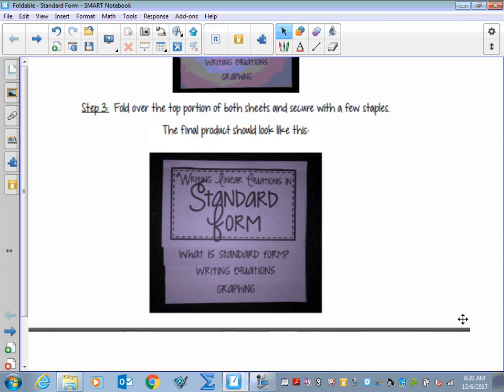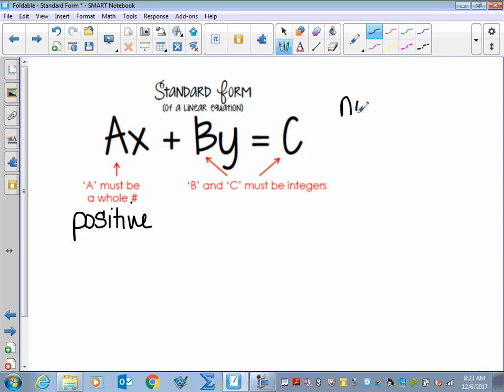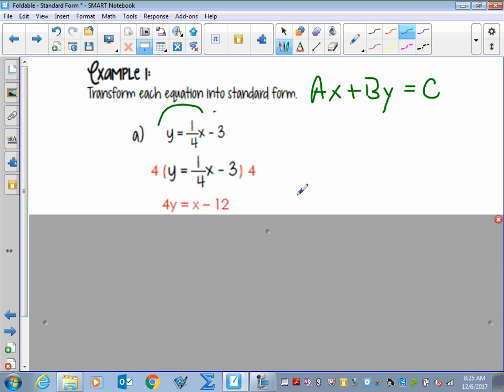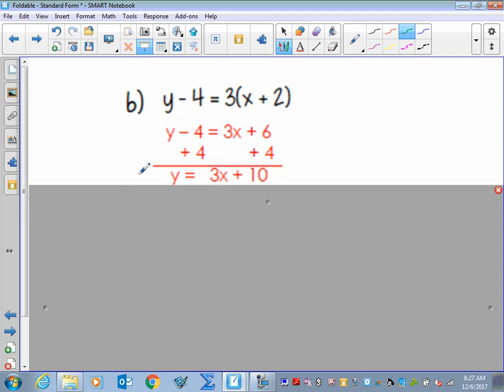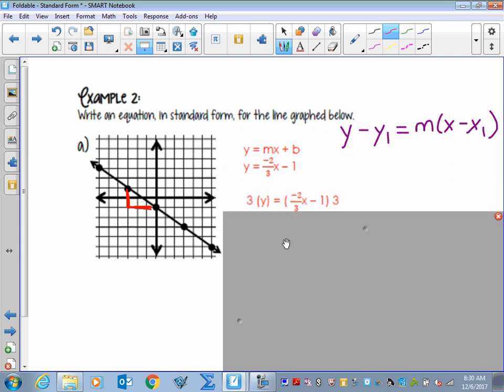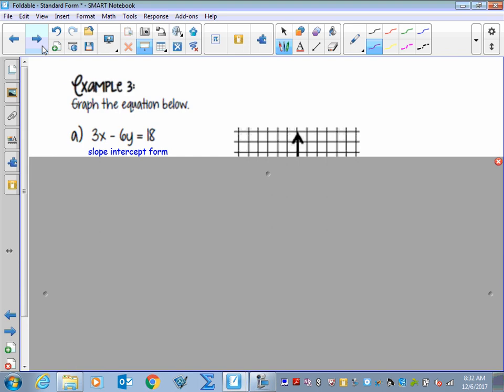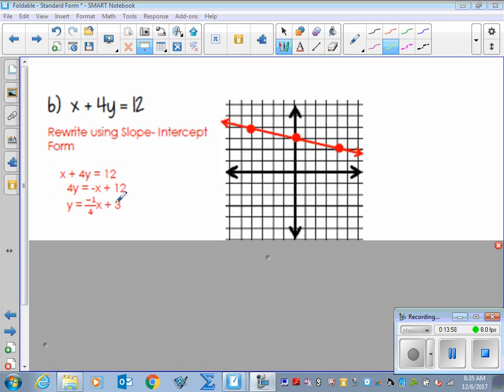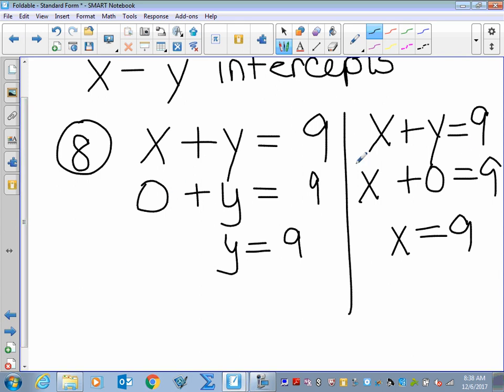December06 Standard form